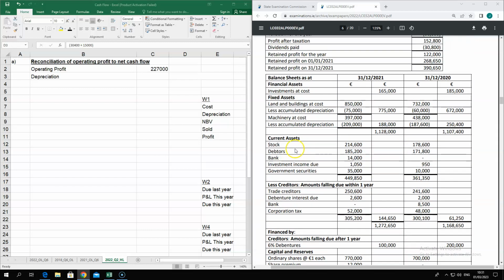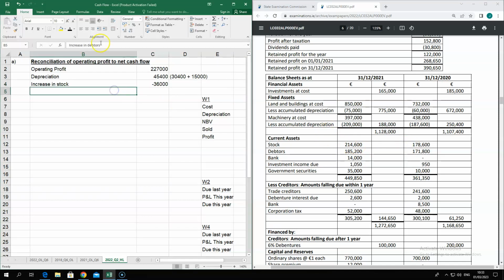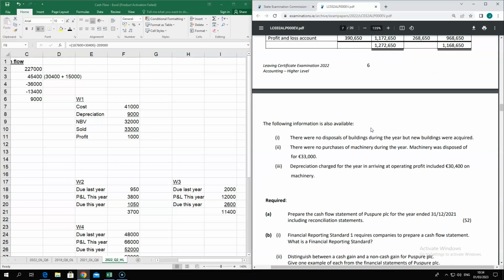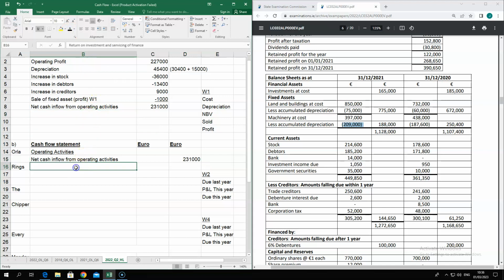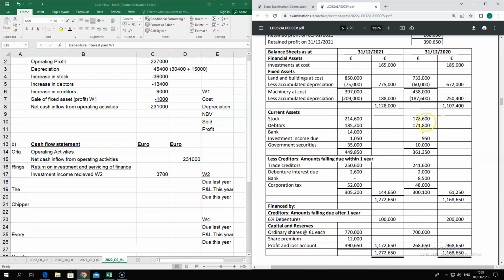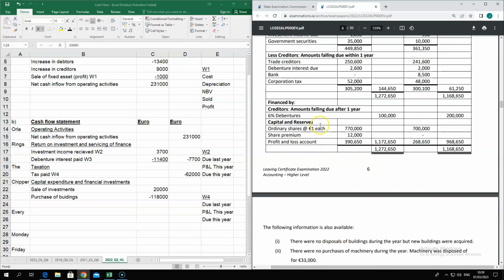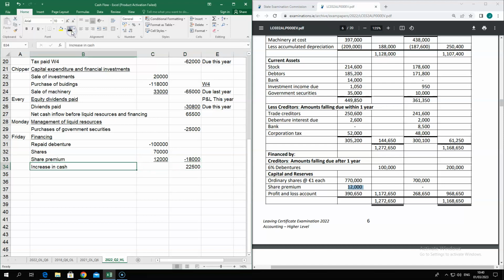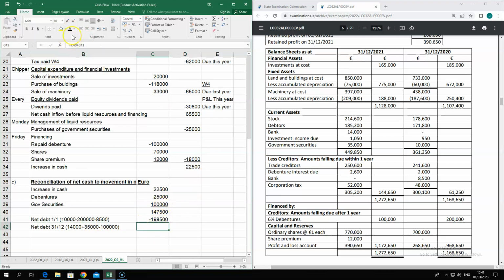2022 HL Q2 Cash Flow